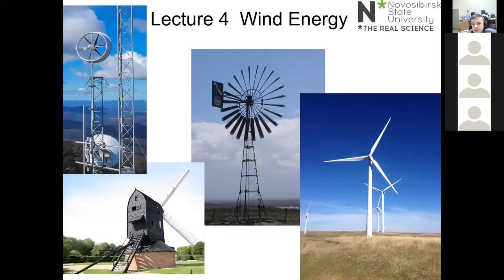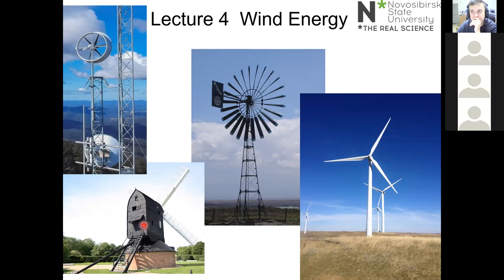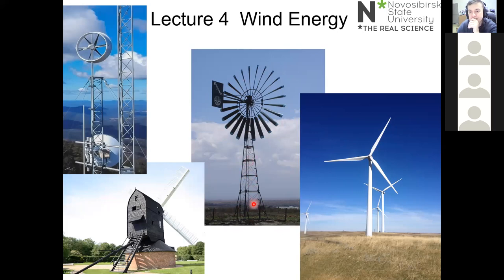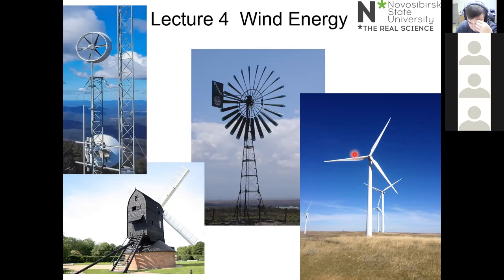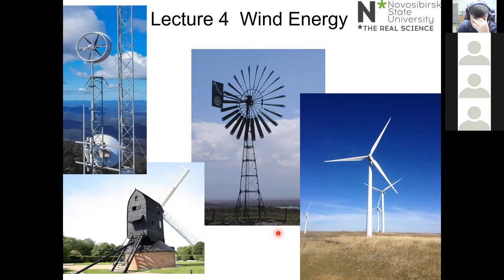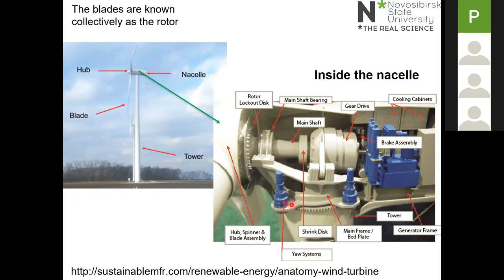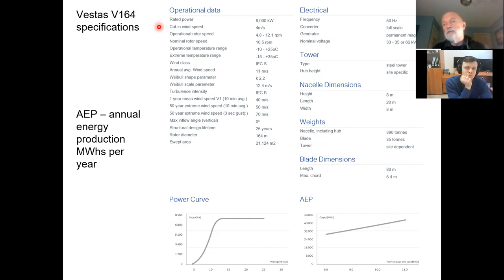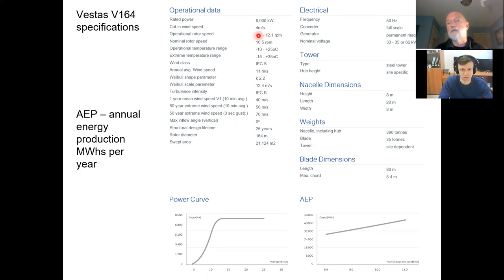2021. Fall. Renewable Energy Systems. Prof David Wood. Lecture 5